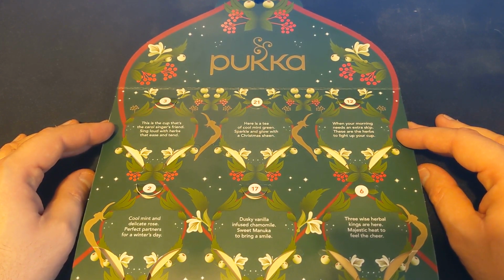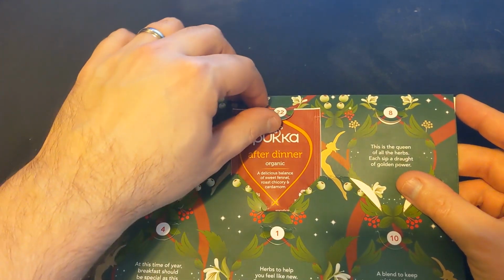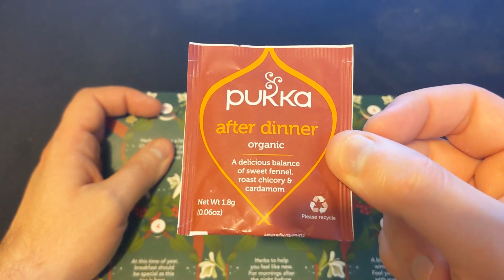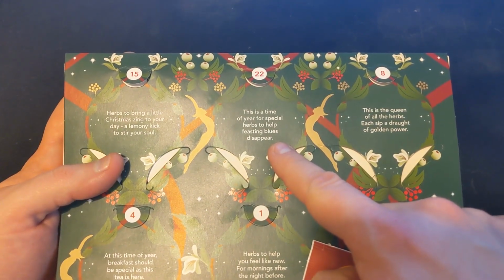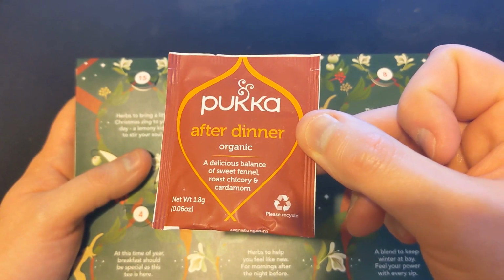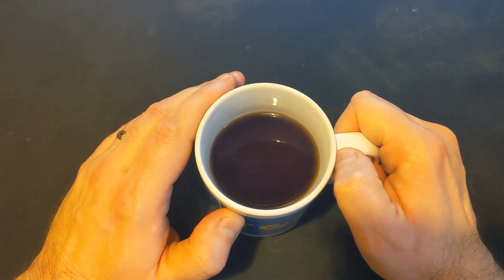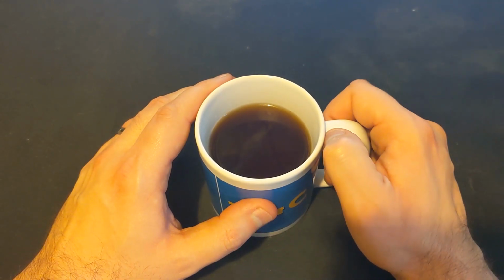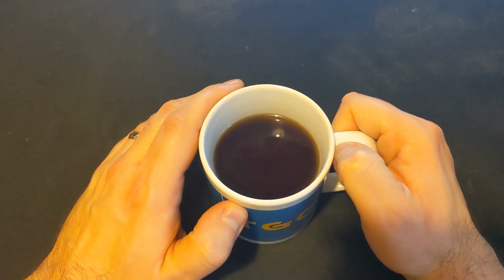Day 22 - Selection - The Geek Cupboard's Fes-tea-ve Advent Countdown 2021!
The Geek Cupboard's Fes-tea-ve Advent Countdown continues with day twenty-two, so please do join me as we sample yet another lovely tea and I answer a very simple question in a very long-winded, rambling and possibly overcomplicated way.

Today's question: What is your process for selecting a game to play?

Link to where I got the Pukka calendar